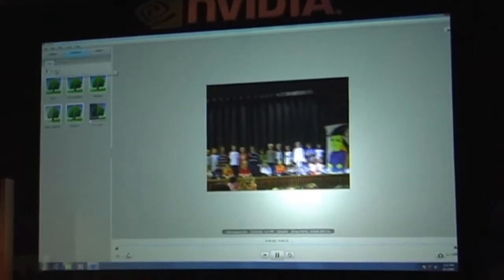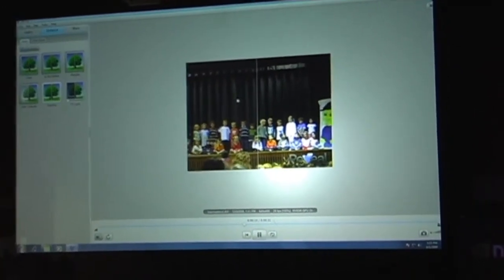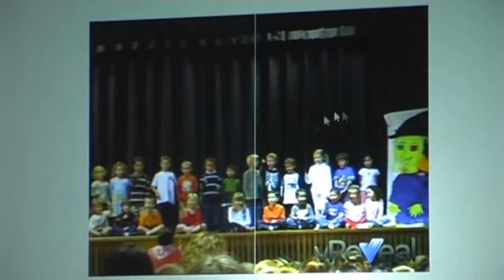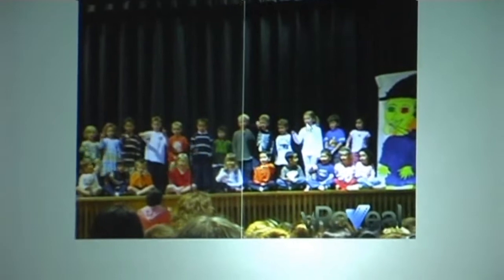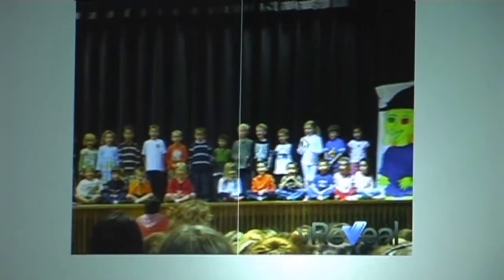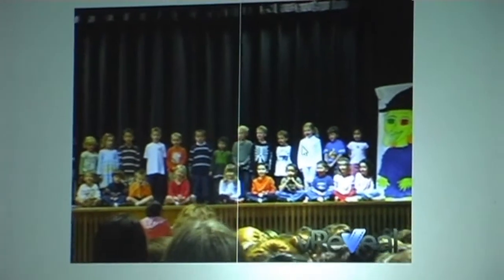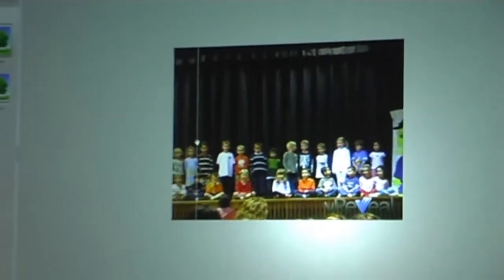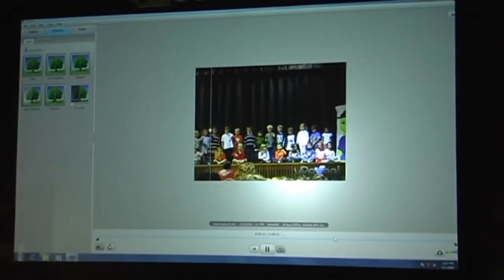NVIDIA demos vReveal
Drew Henry, General Manager, Desktop GPU Business Unit, NVIDIA demonstrates how the GPU can accelerate and improve video quality using vReveal.